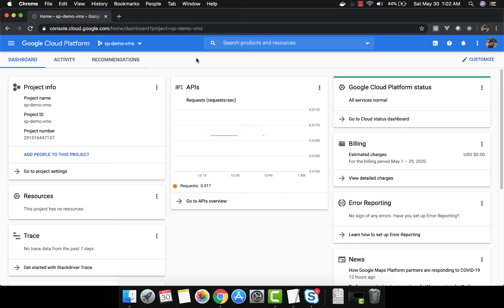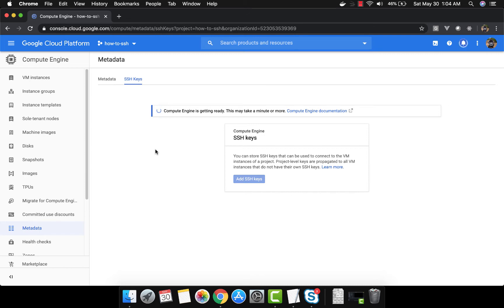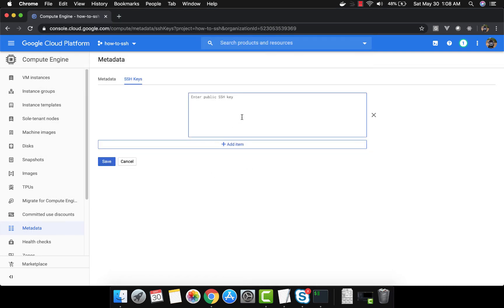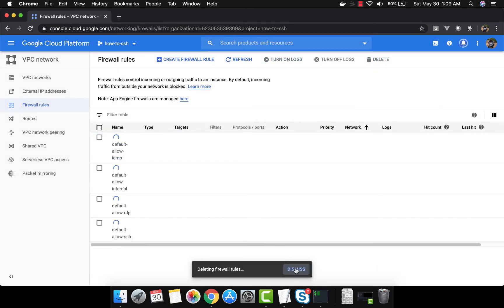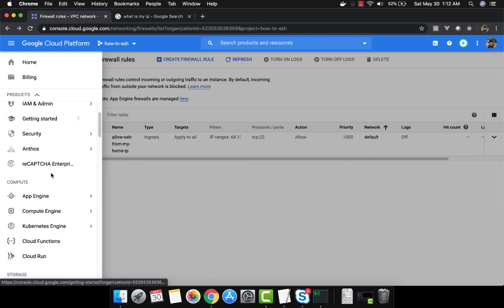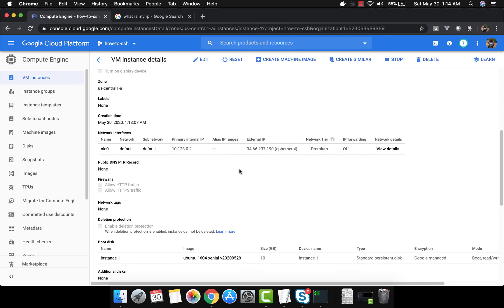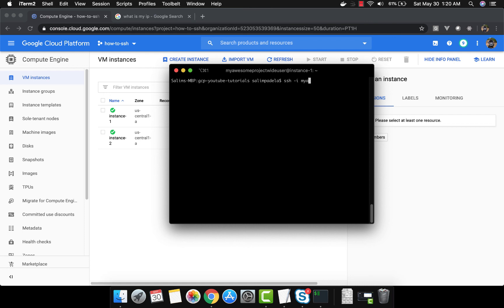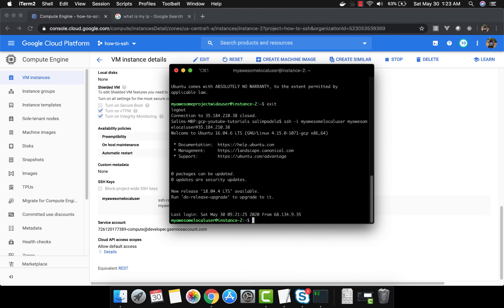Google Cloud Platform (GCP) - How To SSH into your VM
In this tutorial, you will learn how to SSH into Virtual Machine using Project Wide SSH keys and VM specific SSH keys.